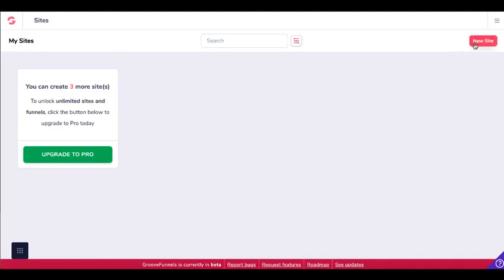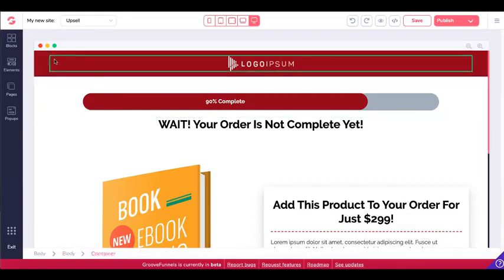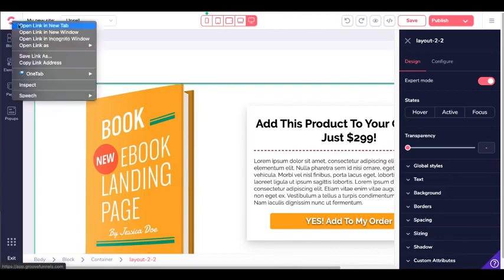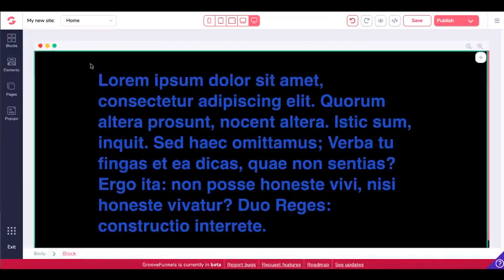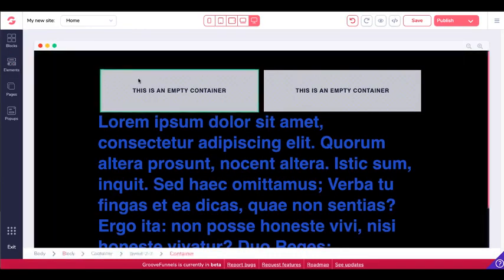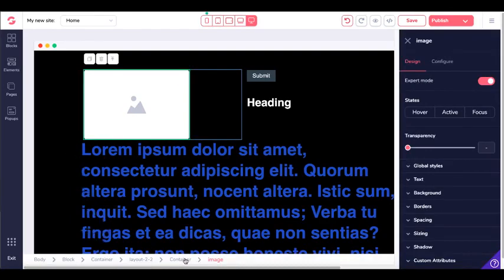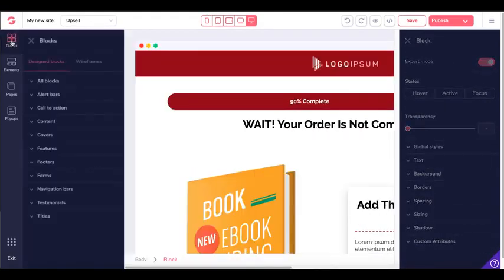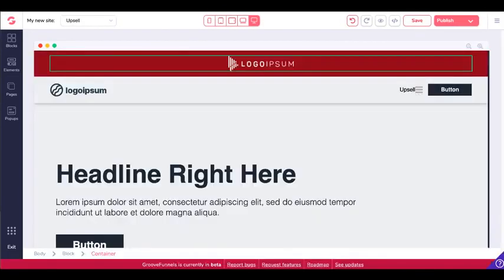GroovePages Tutorial Getting Started With the Basic Building Blocks of a Landing Page